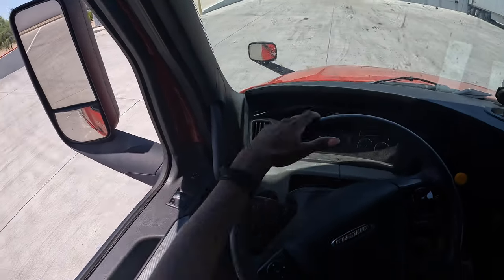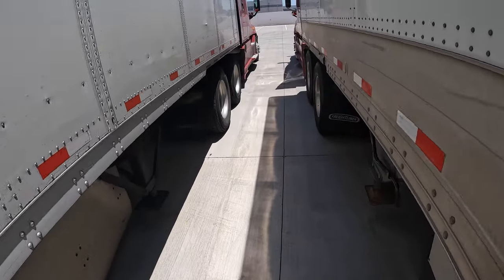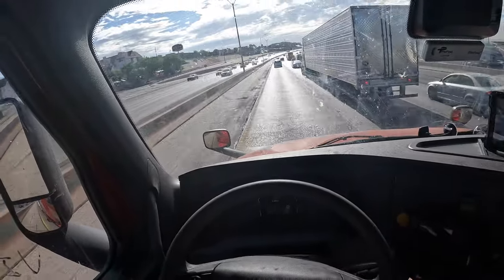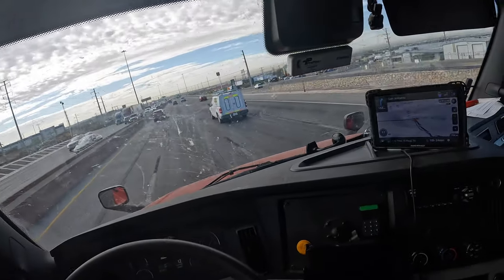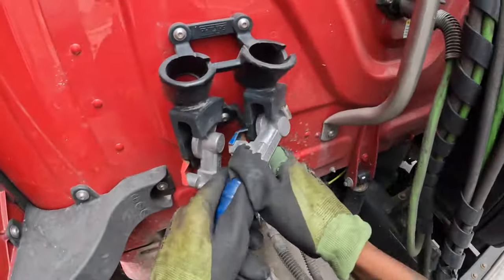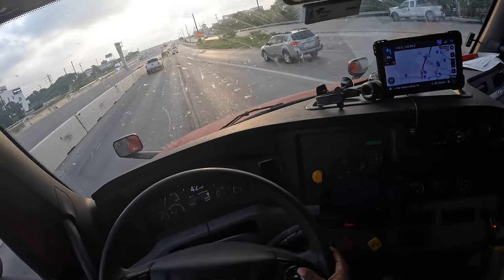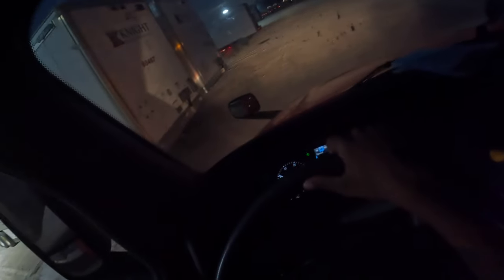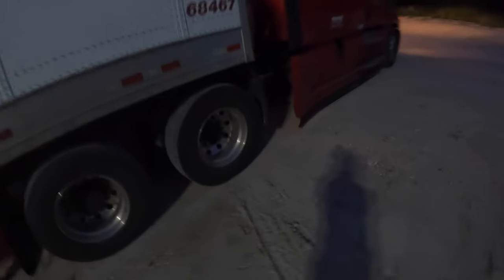Trucking Through Cali To TX ! Why Is Houston So Hot 🥵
Trucking Vlog See World Through A Truck Driver Eyes. Video Of Truck Driver Lifestyle

GET US TO 3000 SUB!

Hi I'm Chris Your Rookie Truck Driver Here. Come Enjoy this trucking vlog with me as I ride around Untied States as I chase my dream of been a truck driver and save my way to real estate.

Come Join Knight  Transportation With Me !